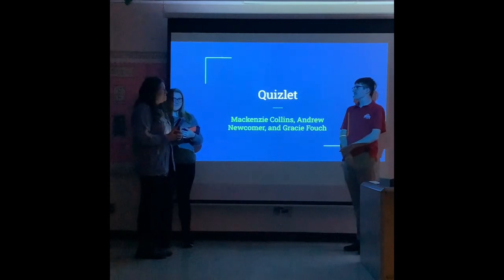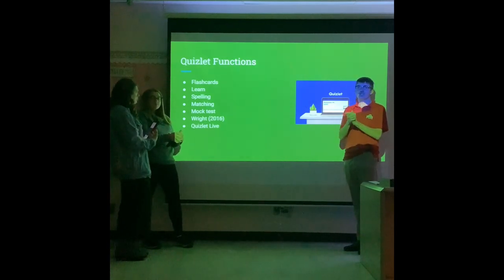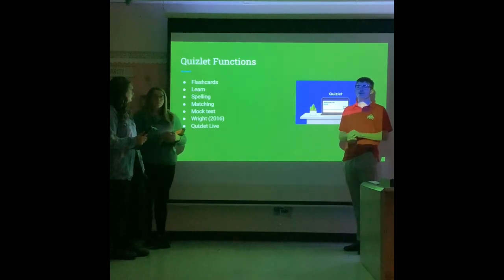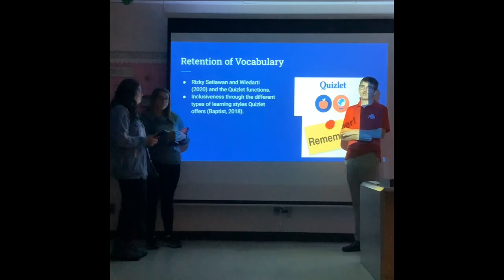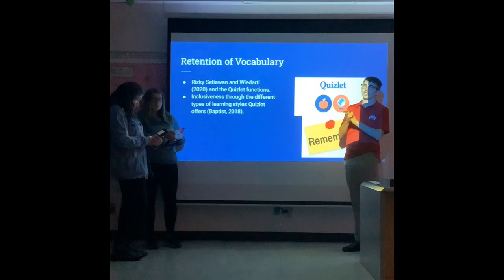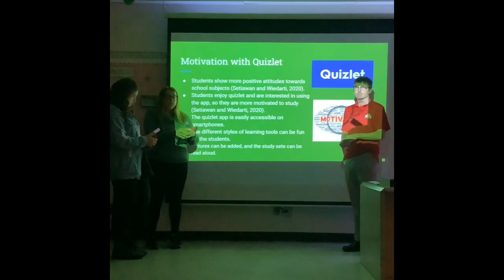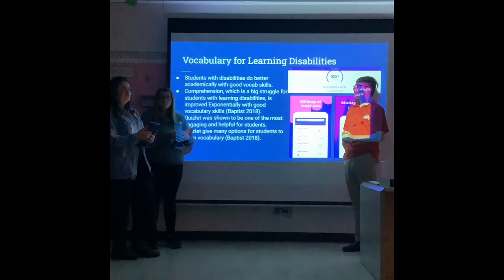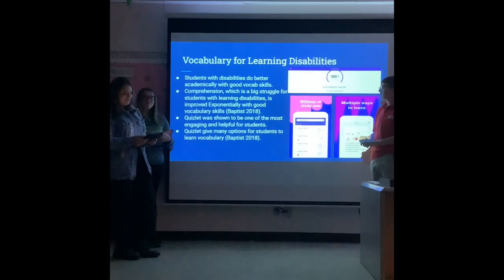New Technology Presentation